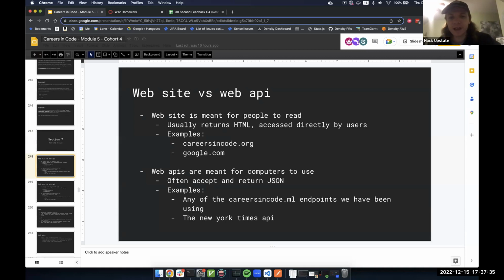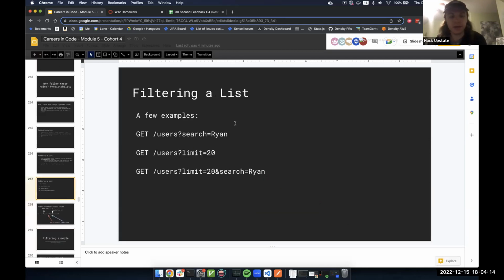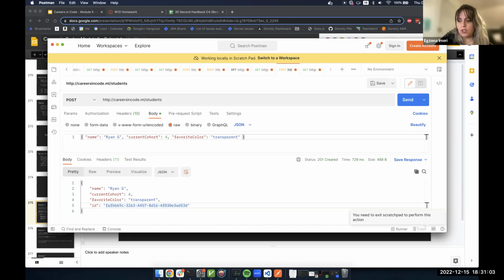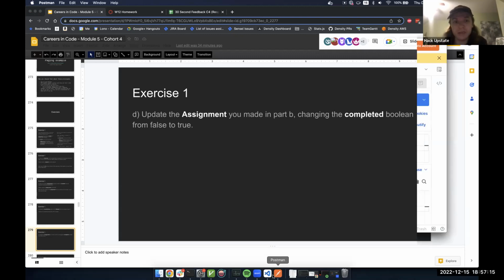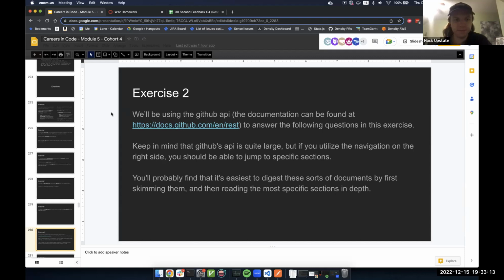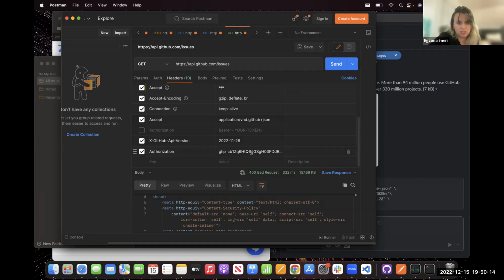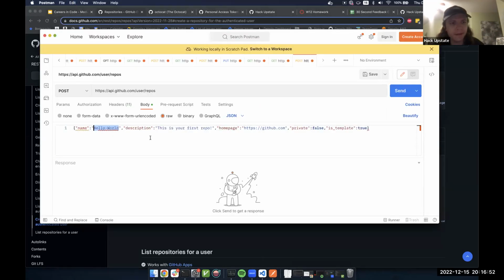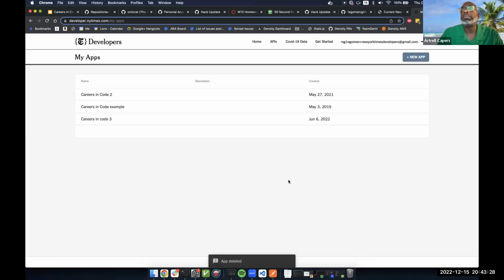W12D4 C4: REST APIs